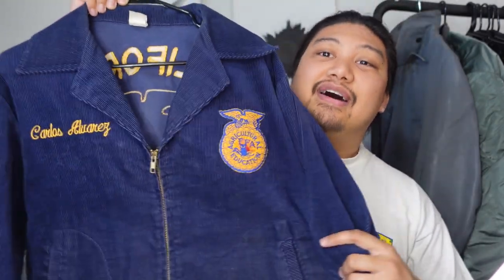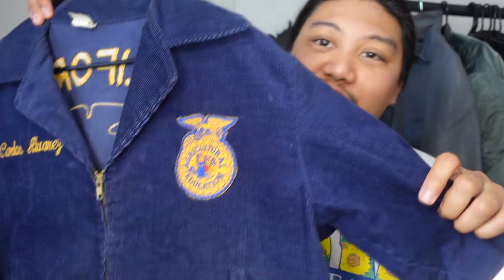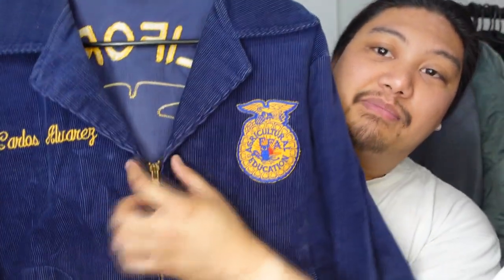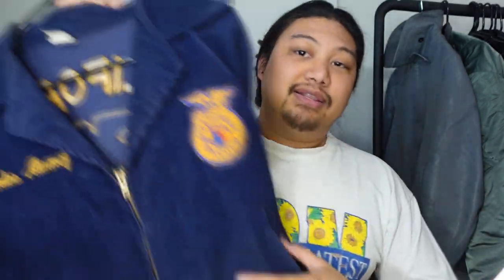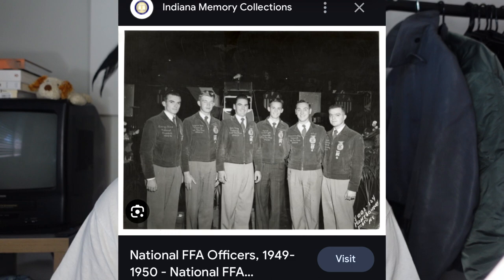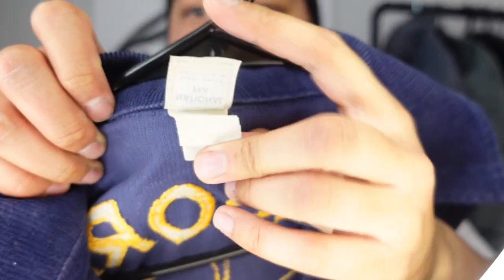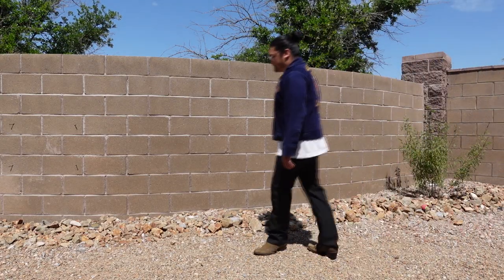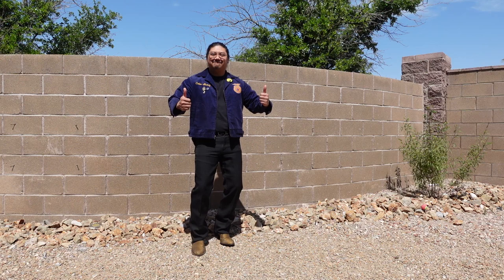what is the FFA jacket?